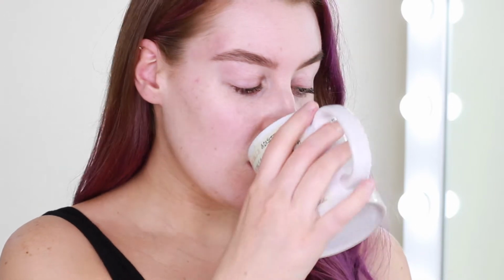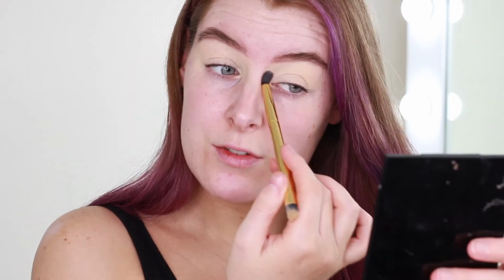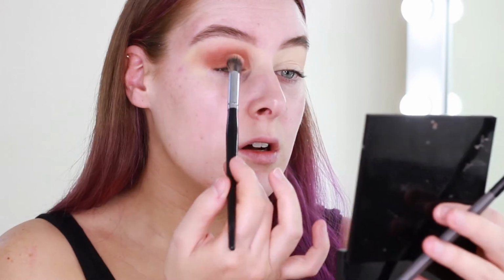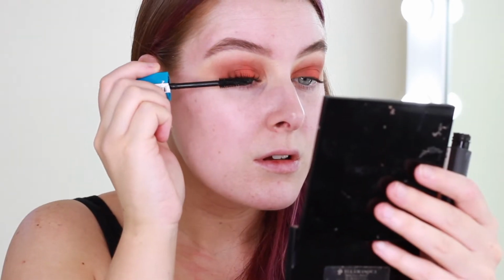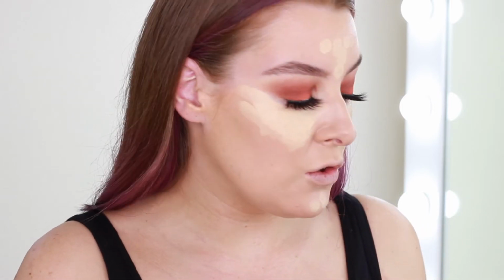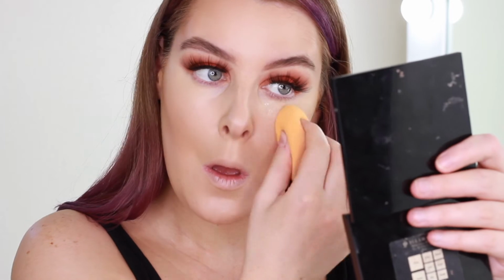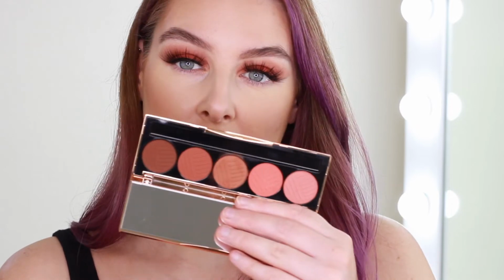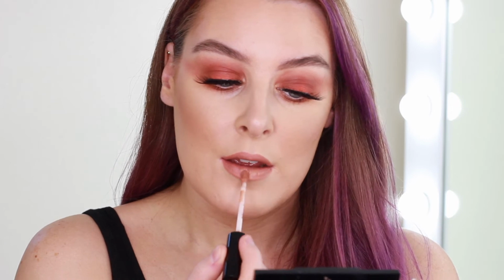Burnt Orange winter glam makeup tutorial | Dose Of Colors Sassy Siennas Eyeshadow Palette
Welcome to my Burnt Orange Winter Glam Makeup Tutorial ! Using the Dose Of Colors Sassy Siennas Eyeshadow Palette. This simple burnt orange makeup look if perfect for this time of year and to easy to create!

XOXOXOXOXOXOXO